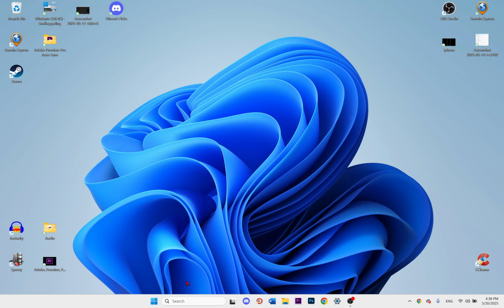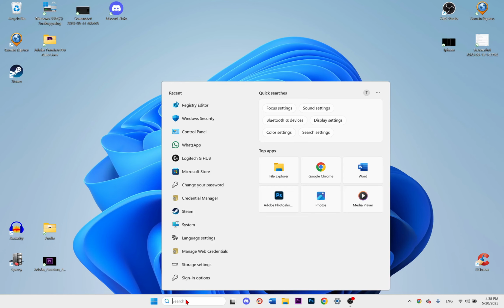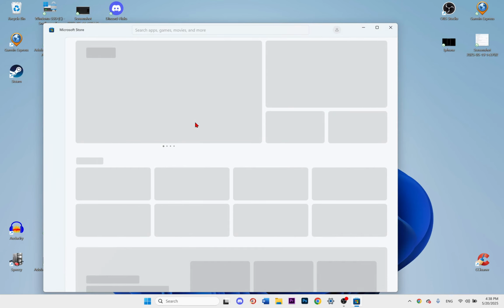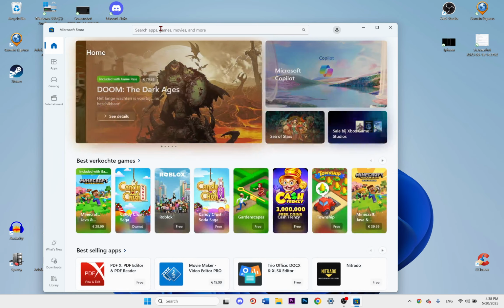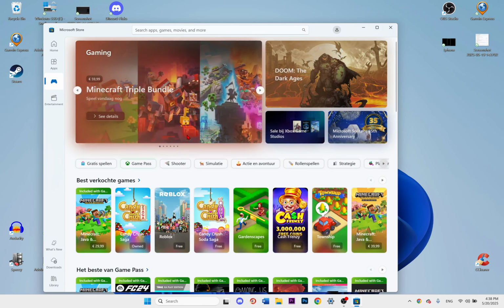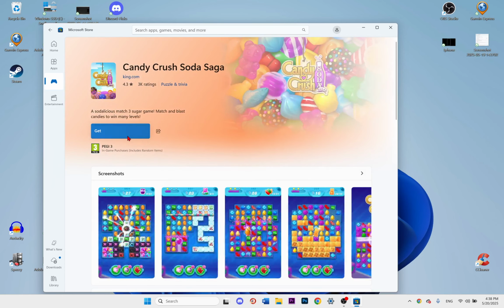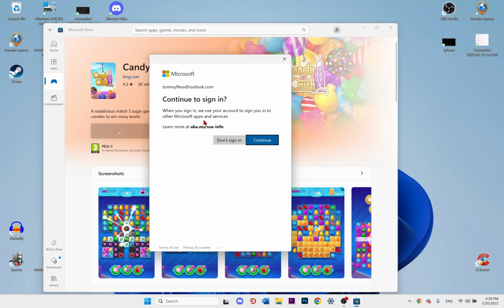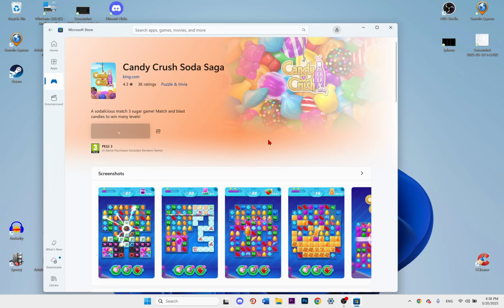How to Download Games In Microsoft Store on Windows 11 (Easy Guide)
How to Download Games In Microsoft Store on Windows 11 - Learn how to easily download games from the Microsoft Store on Windows 11 with step-by-step instructions. Get your favorite games downloaded and installed hassle-free.